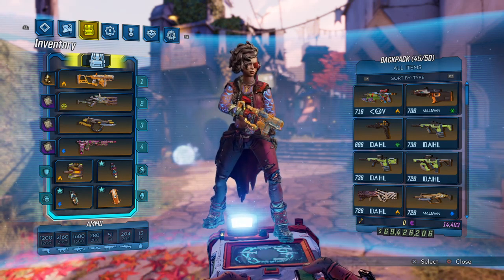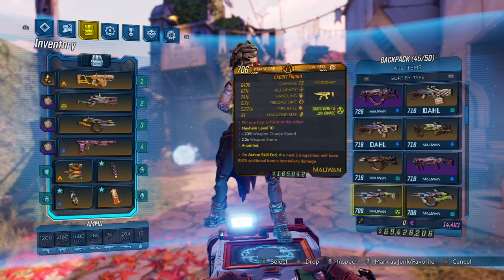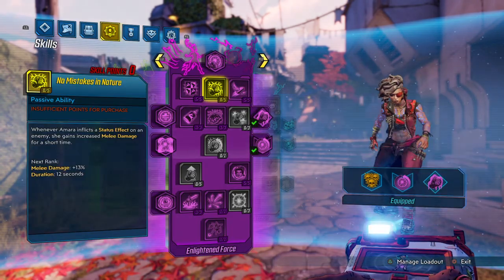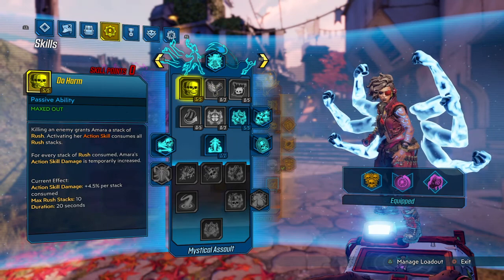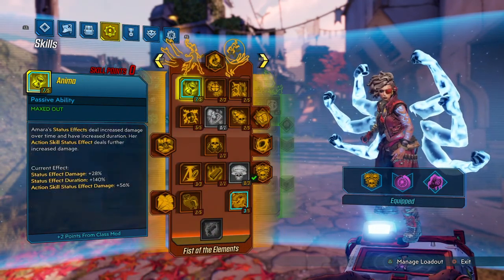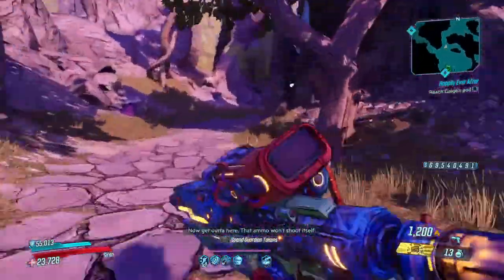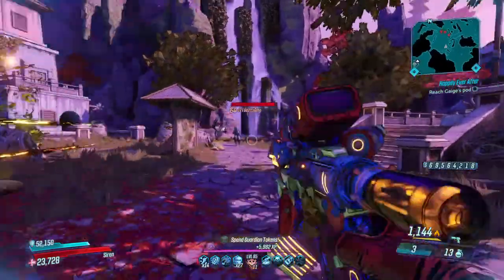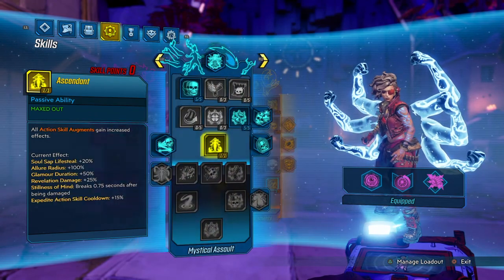Borderlands 3 | Elemental Queen Amara!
Phasegrasp Amara build